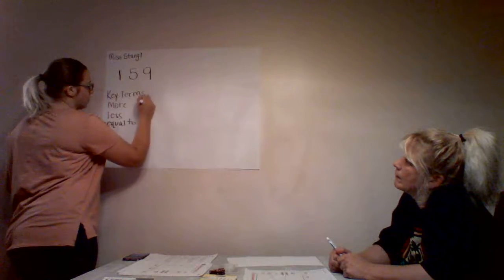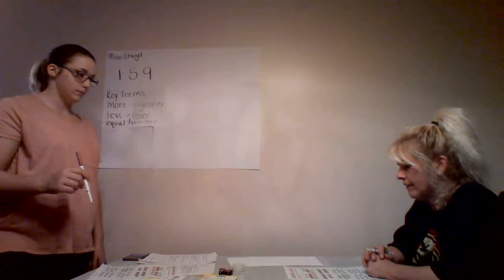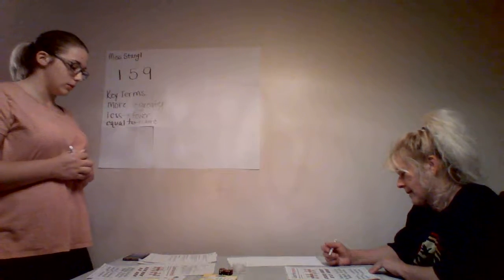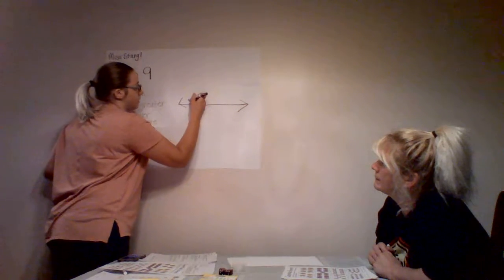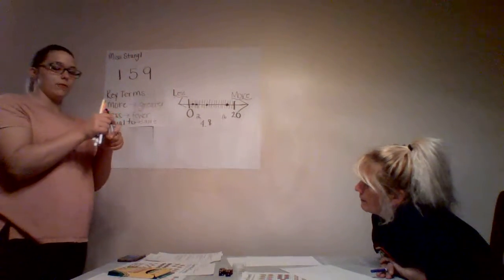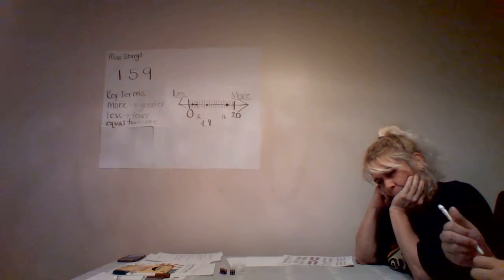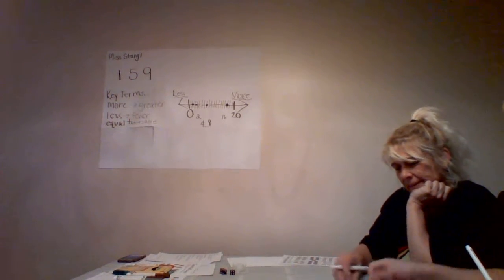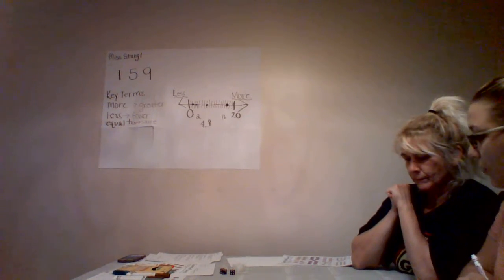More, Less, or Equal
More, Less, or Equal - Kindergarten Lesson Plan